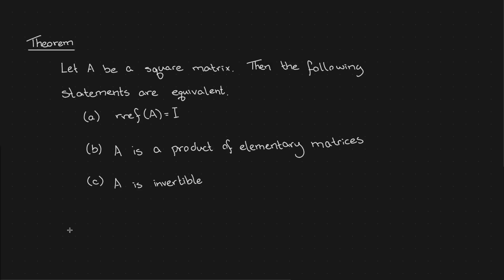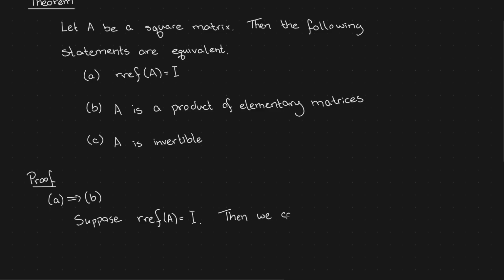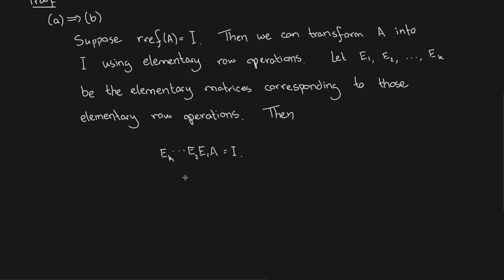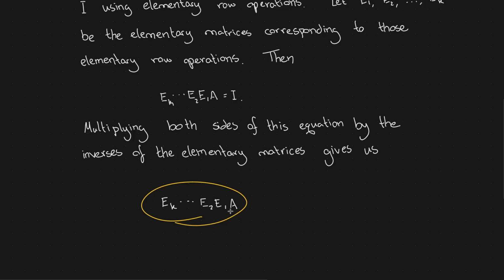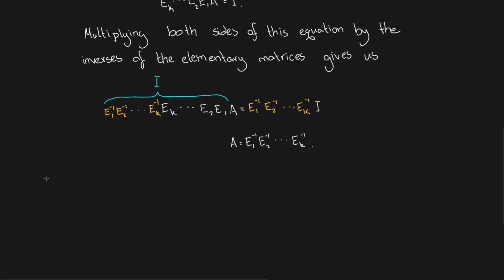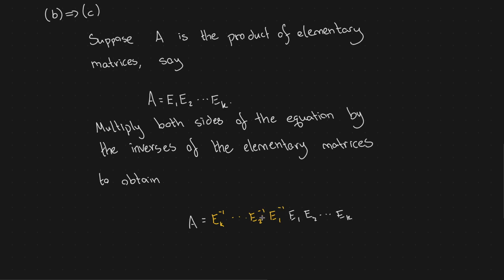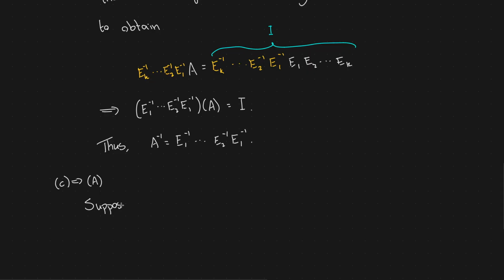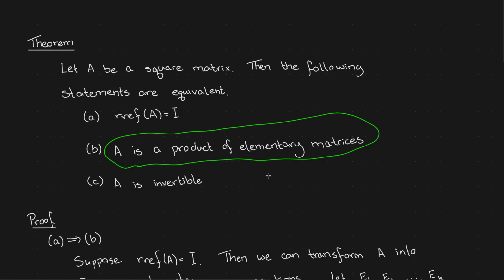4.8 Invertible Matrices and Elementary Matrices